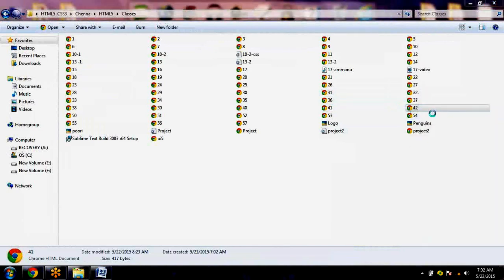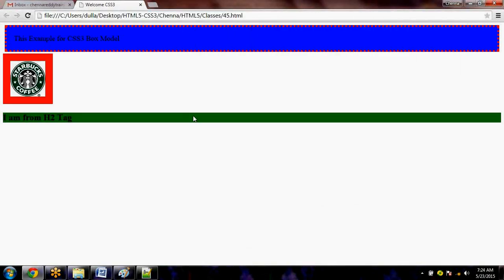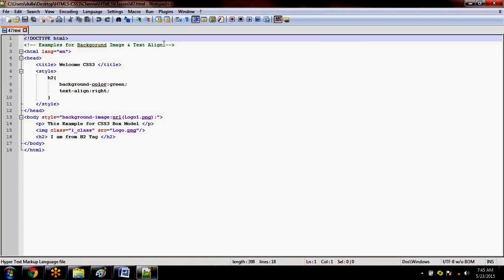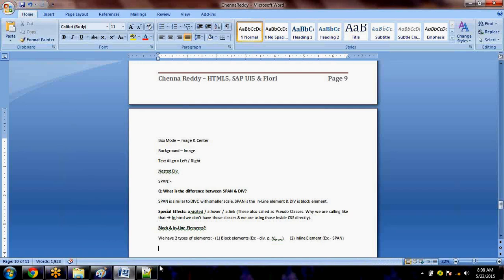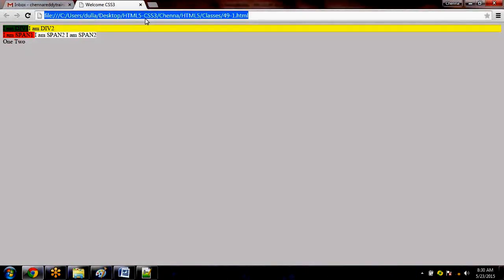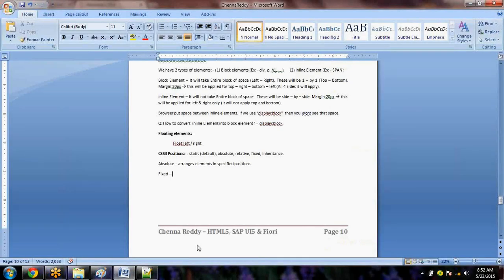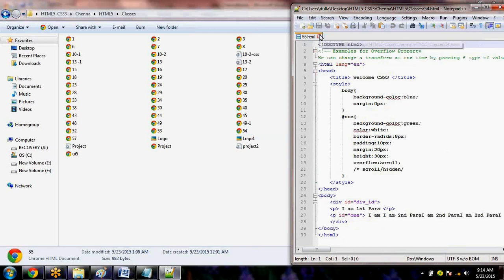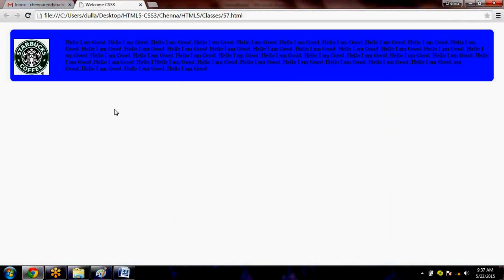SAPUI5 AND FIORI COMPLETE HANDS ON TRAINING DAY 15